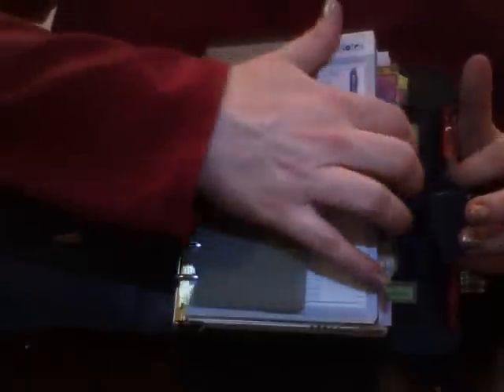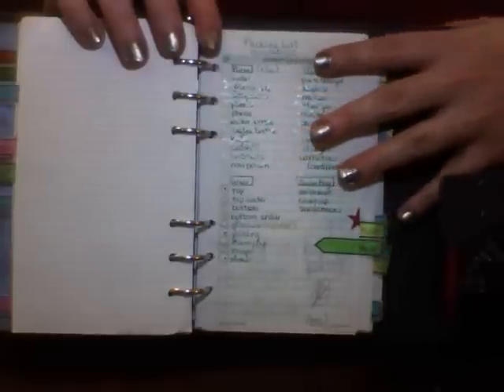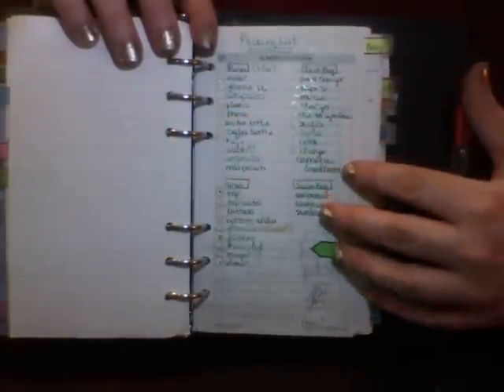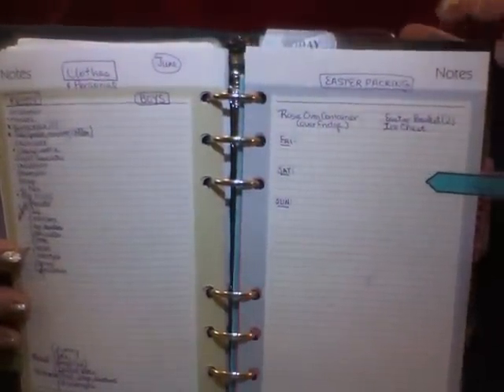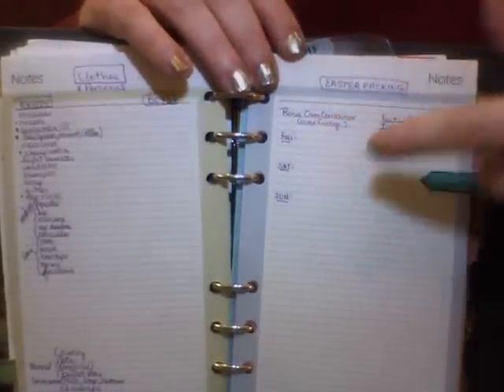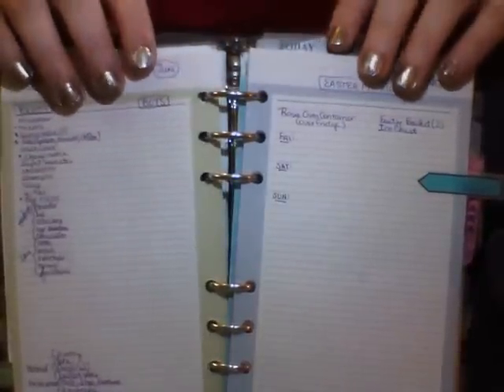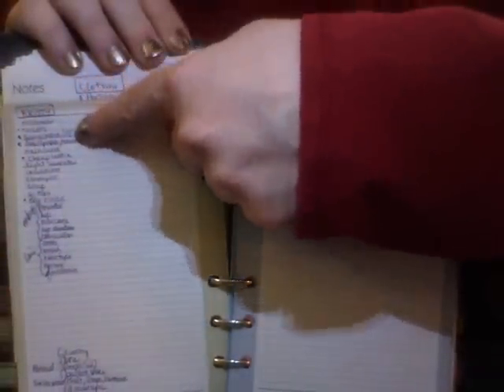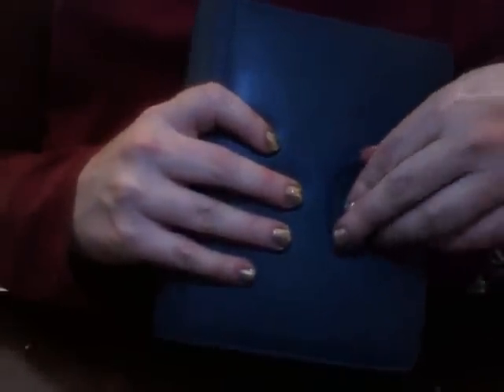Planning for Packing:Using My Paper Planner To Pack for a Carnival Cruise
Giftie Etcetera shows some great tips and tricks for making a packing list for summer vacation or any trip in her Franklin Covey Boston Planner. for more tips and details.